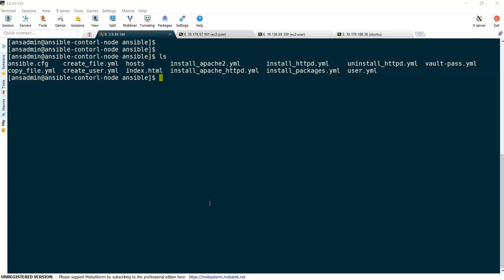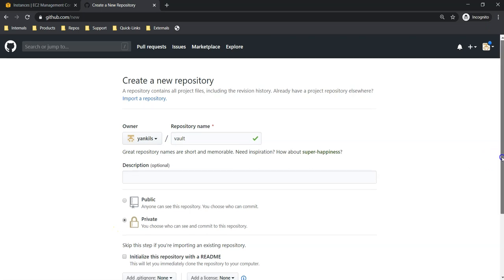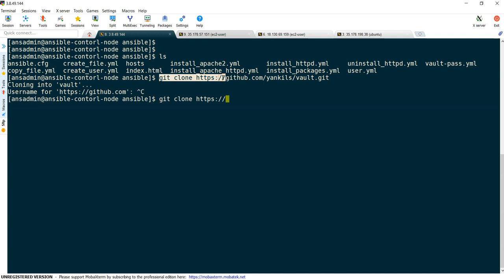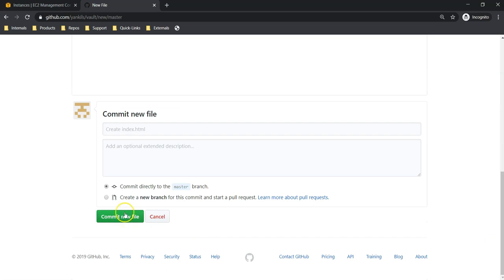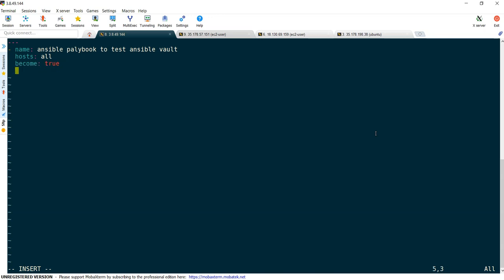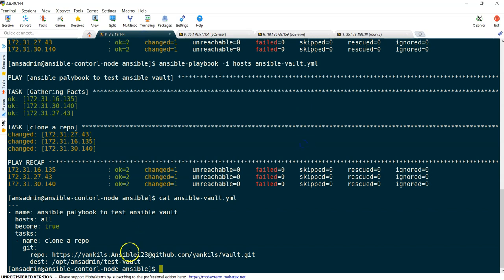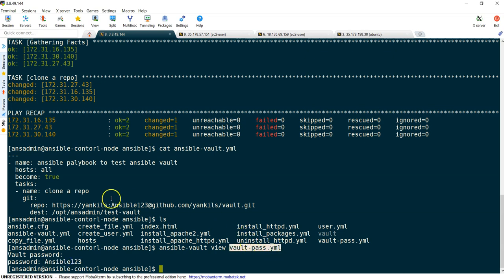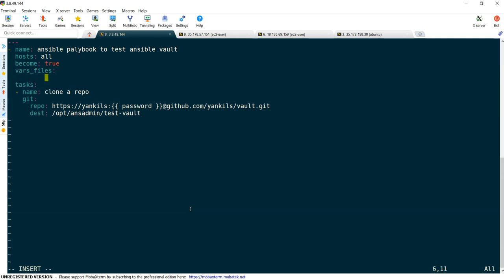Ansible vault with realtime example | Using Ansible vault for git